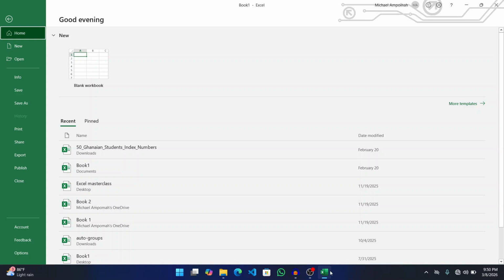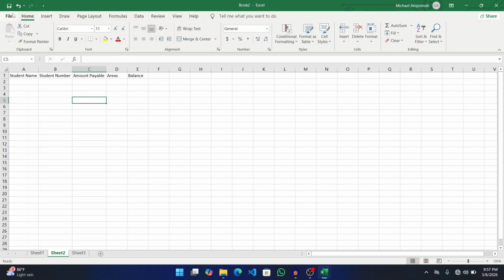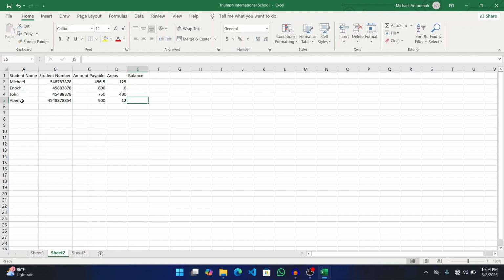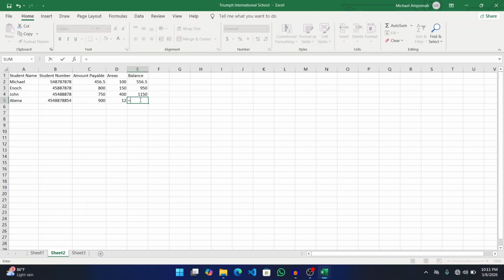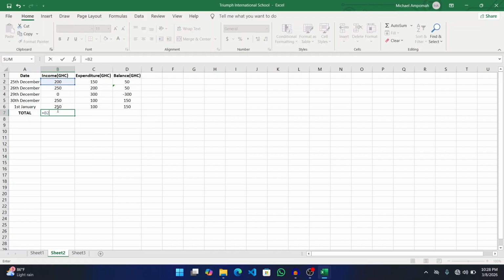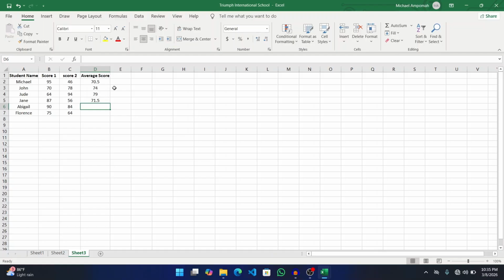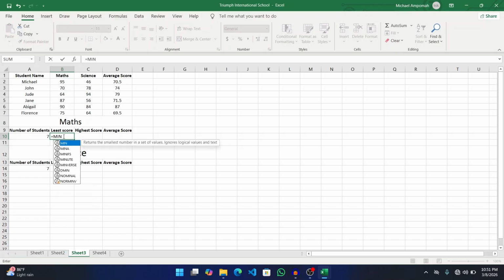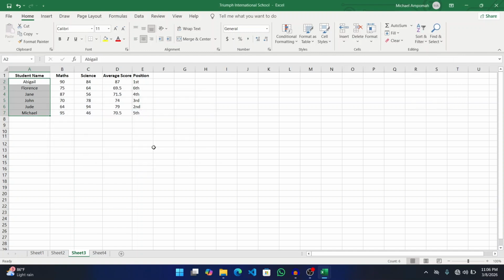Microsoft Excel For Complete Beginners(Master the Basics)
Kickstart your journey into Microsoft Excel with this beginner-friendly course! Designed for absolute beginners, this course covers everything you need to get comfortable with Excel. You’ll learn the difference between worksheets and workbooks, how to navigate and name cells, and perform basic mathematical computations. Master essential functions like SUM, AVERAGE, MIN, and MAX, and discover how to organize your data efficiently using sorting. By the end of this course, you’ll have the foundational skills to confidently use Excel for everyday tasks and data management..